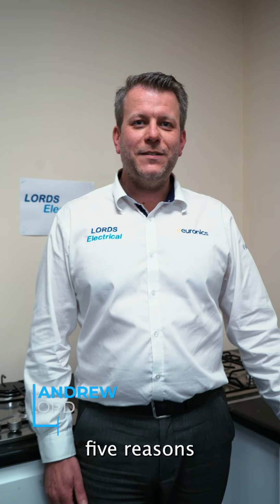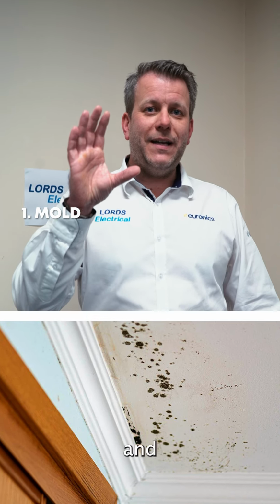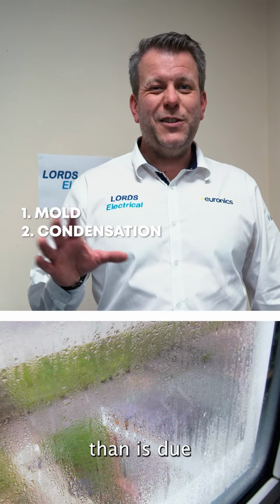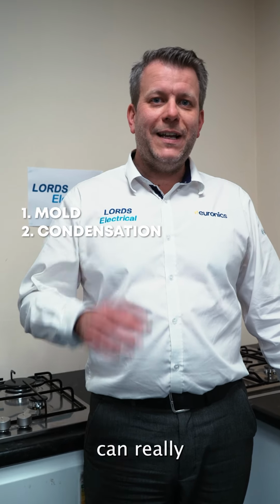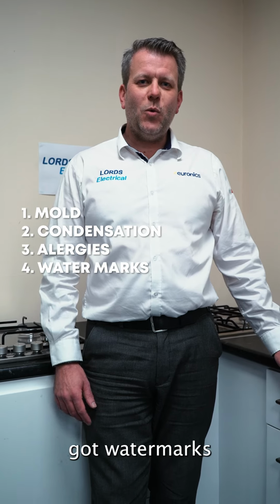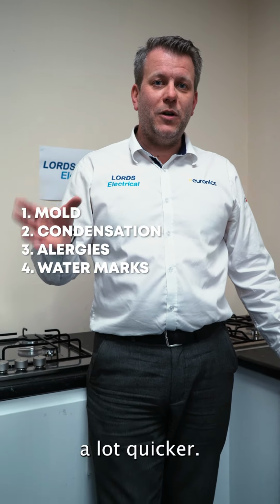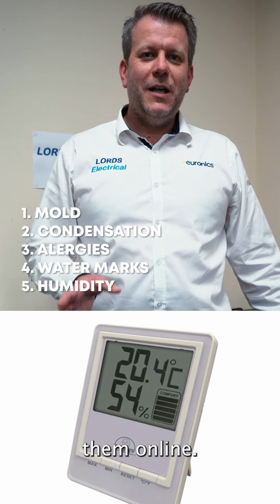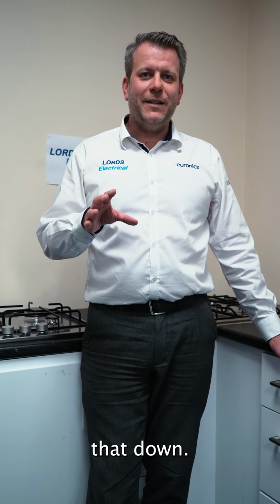When should you use a Dehumidifier?